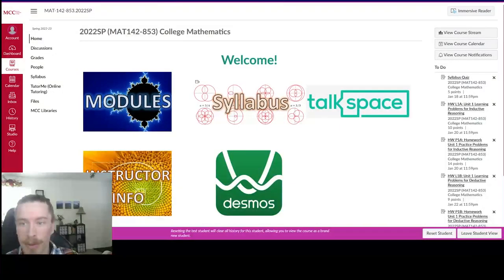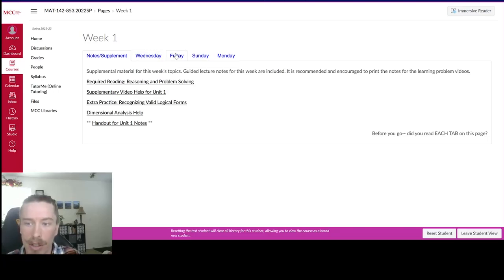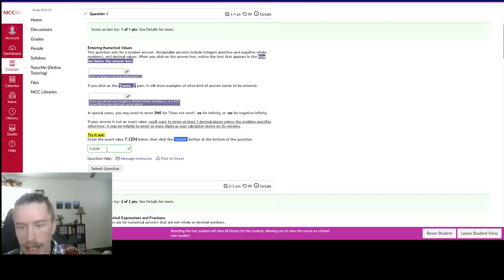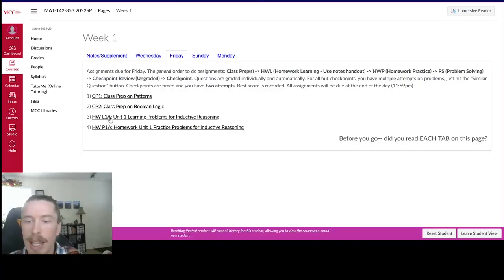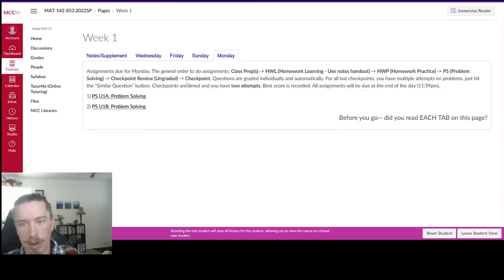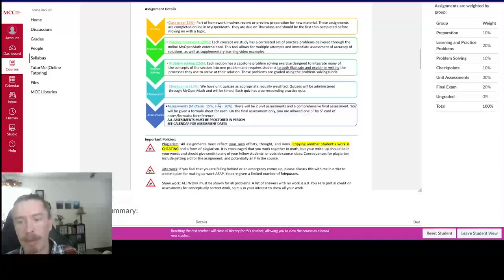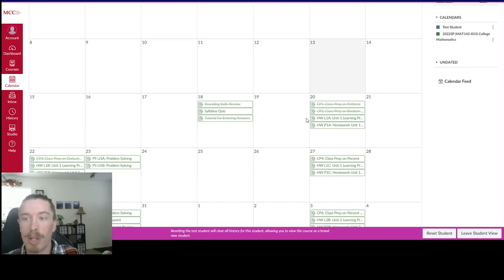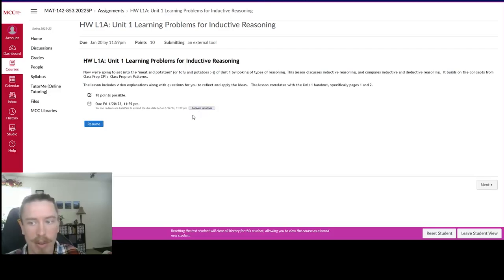Mat 142 Introduction Spring 2023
Welcome to MAT 142 - College Mathematics